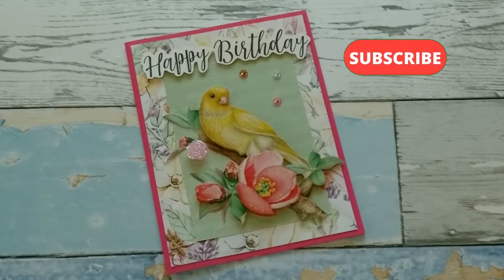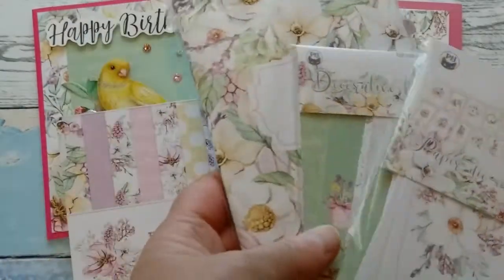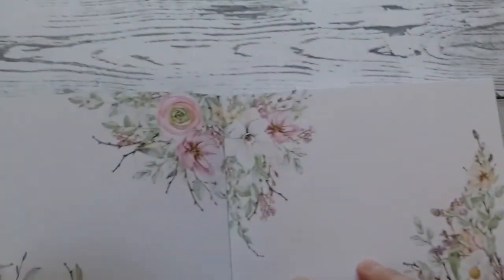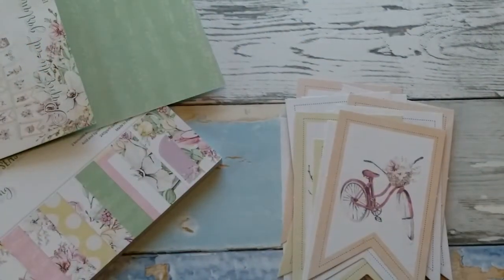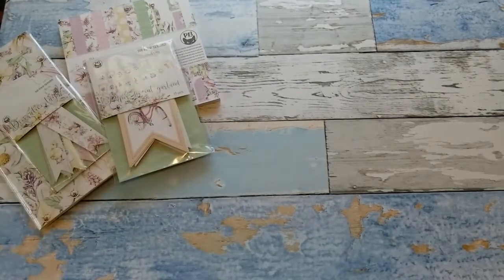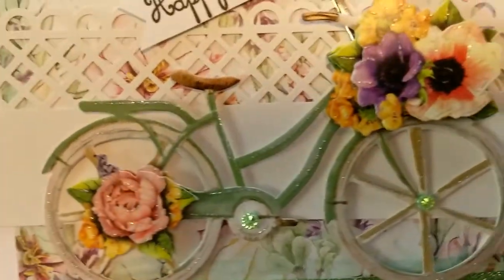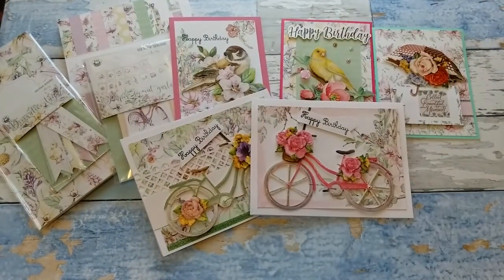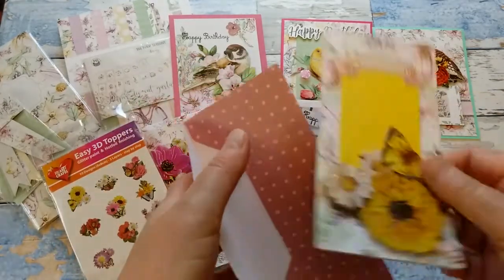Early Summer Cards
In this video I am sharing my spring and early summer cards I created with the gorgeous P13 papers and embellishments. I added pretty bird, bicycle, umbrella and butterfly Easy 3D toppers. Thank you, Katrin.